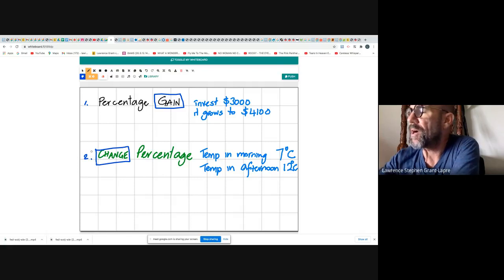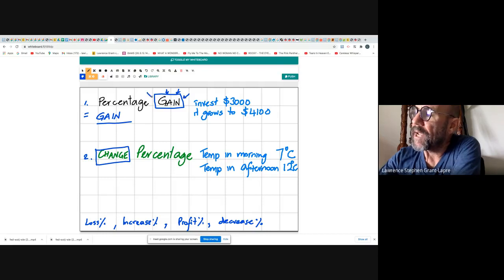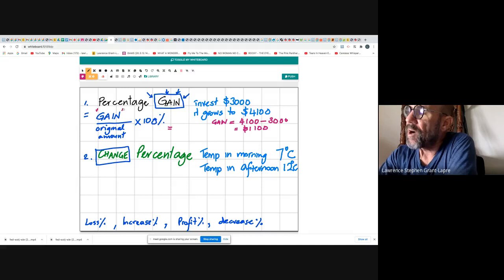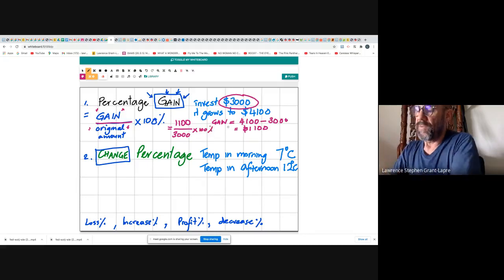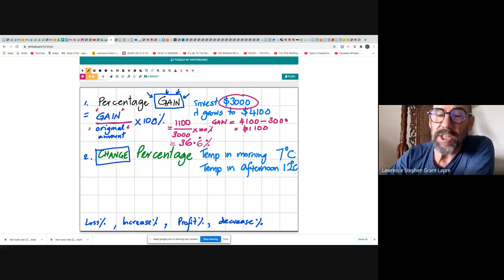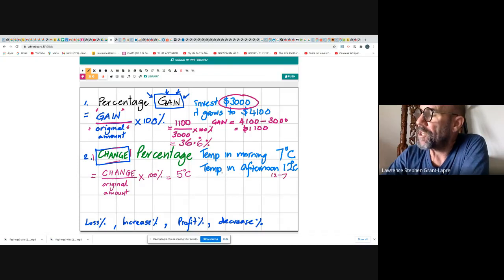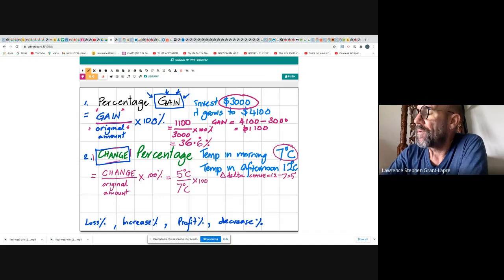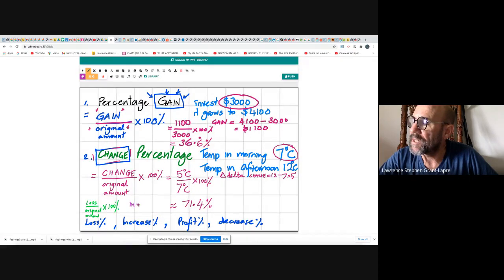calculating the percentage change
using a formula you can make from the type of percentage